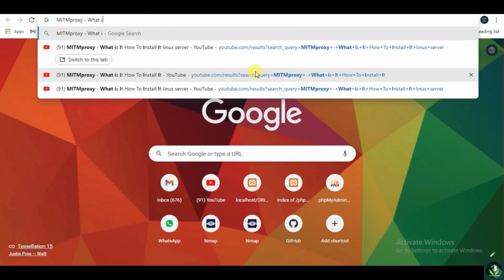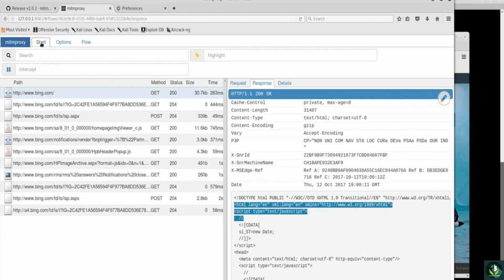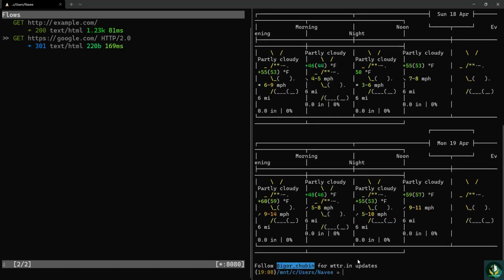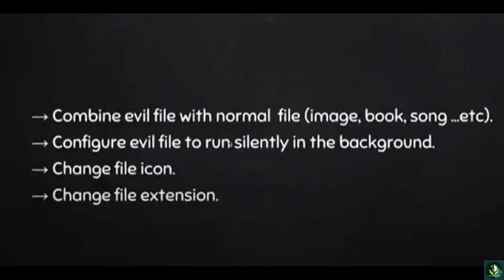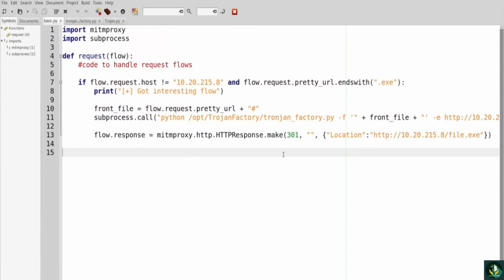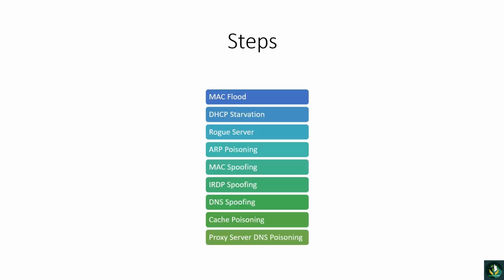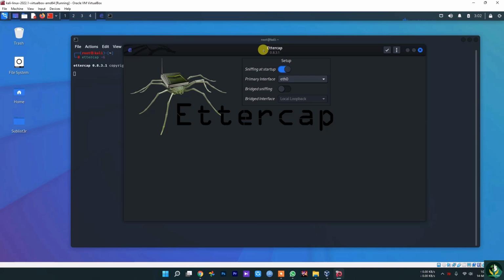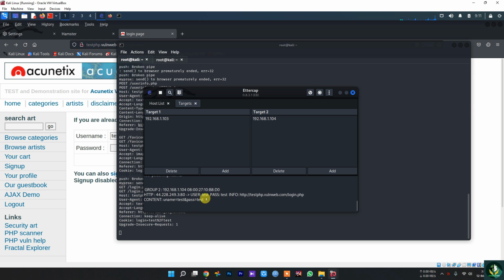PART-9 // Hack Like a Pro: The Most Comprehensive Ethical Hacking Course Ever!